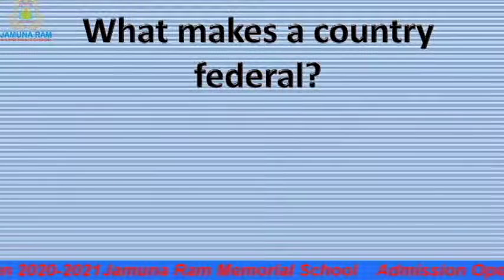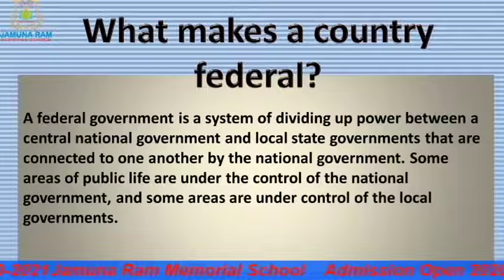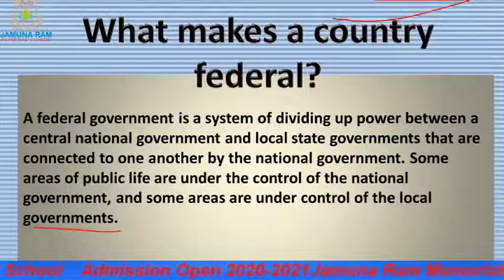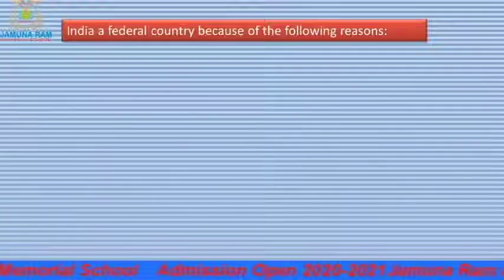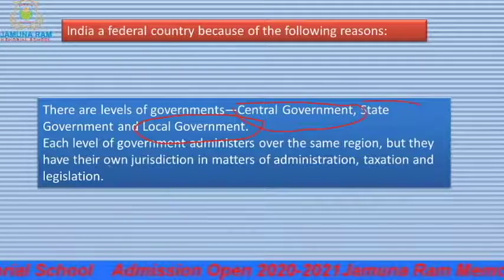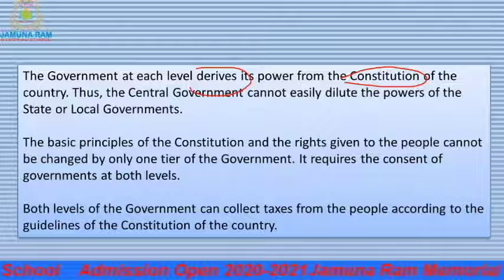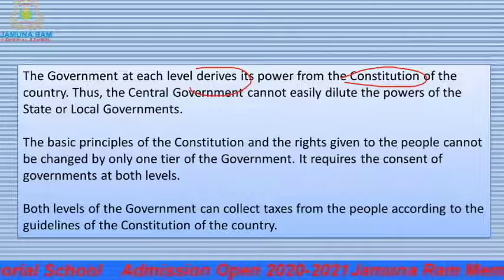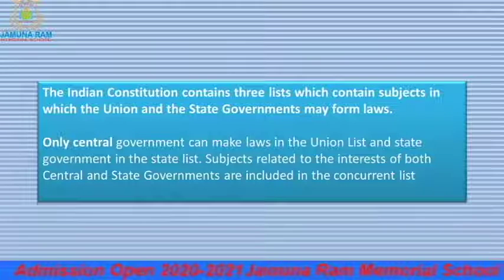What Makes A Country Federal Class-X, Part of S. Science,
Source: internet.